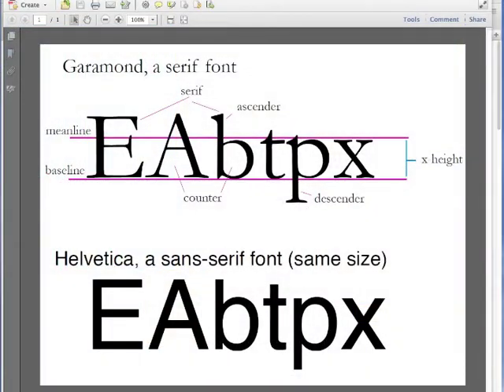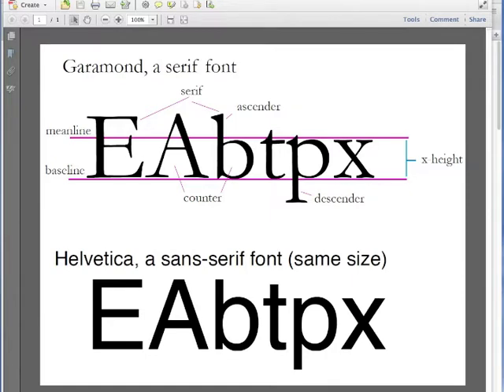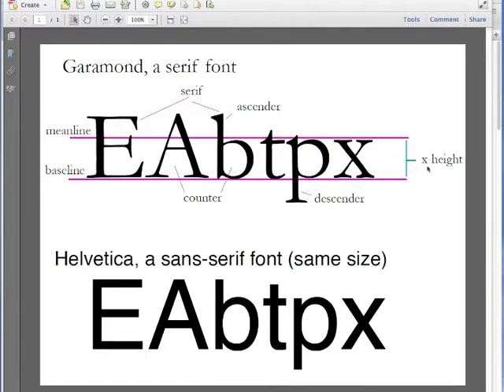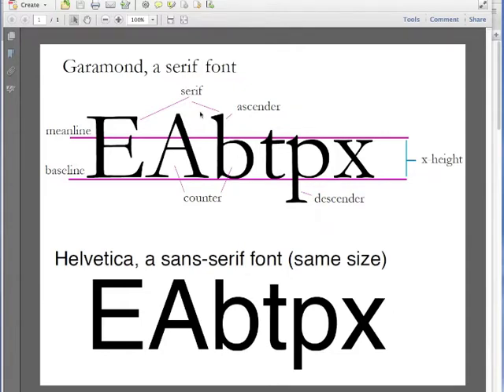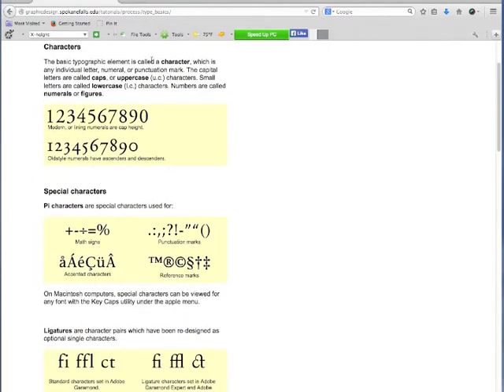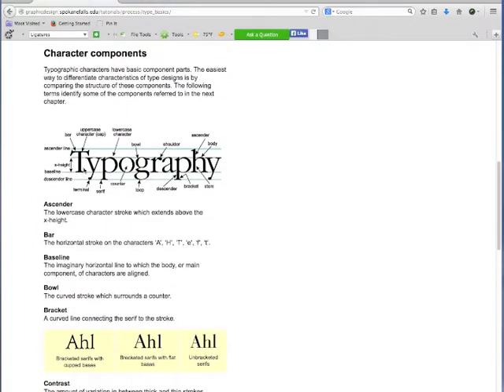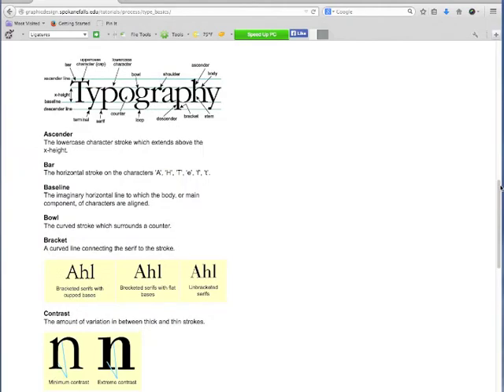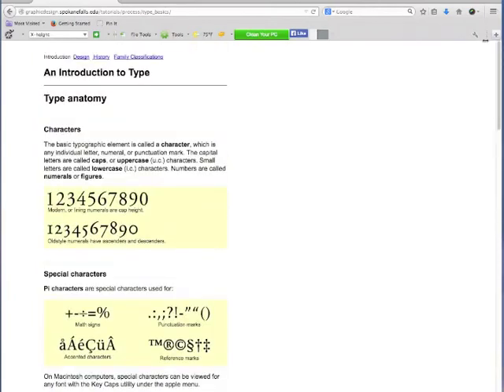DES113 Week 1 Video 6 Type Anatomy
Typographic terms